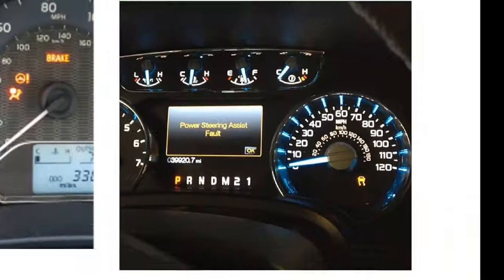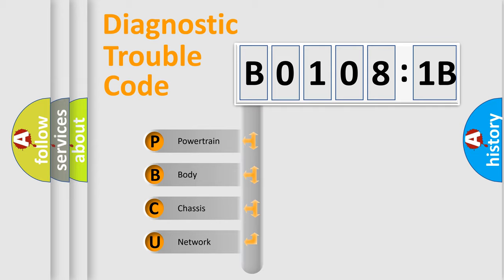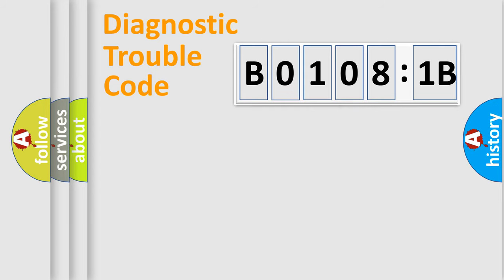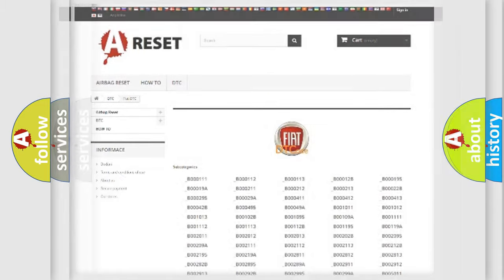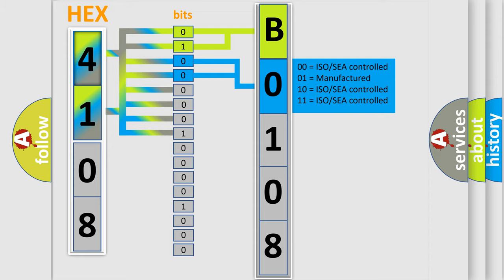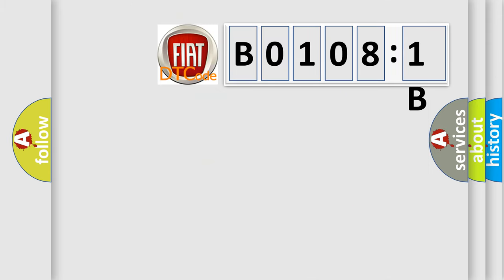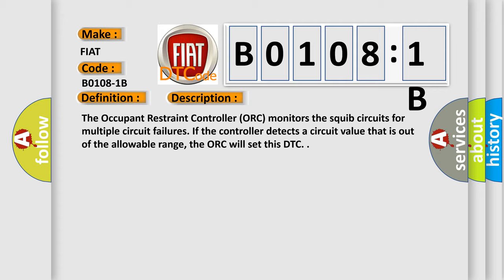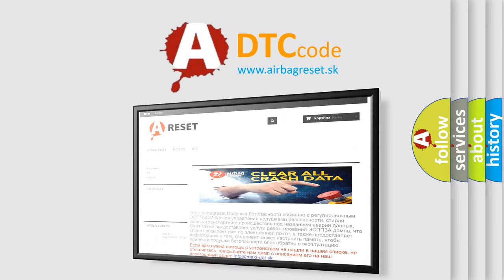DTC Fiat B0108-1B Short Explanation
Contents:
0:21 Basic DTC analysis according to OBD2 protocol standard.
1:48 Insight into programming
2:58 A diagnostically understandable description of the Diagnostic Trouble Code
3:05 Basic error definition

Make:
FIAT
Code:
B0108-1B
Definition:
Front Left Sidebag - Circuit Resistance Above Threshold
Description:
Cause:
Left Seat Squib 1 Line 2 Circuit Open
Left Seat Squib 1 Line 1 Circuit Open
Left Seat Airbag
Occupant Restraint Controller (Orc)
Failure Type: